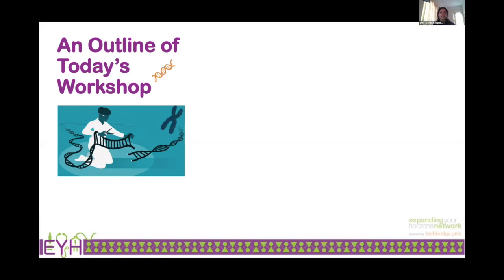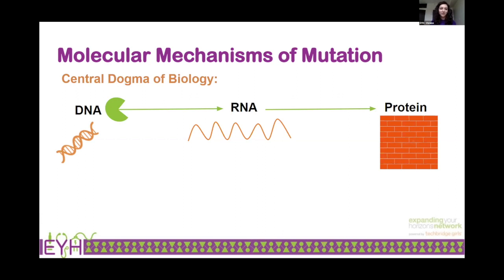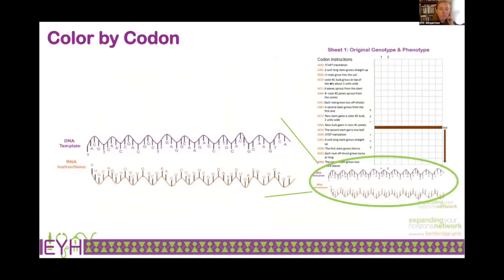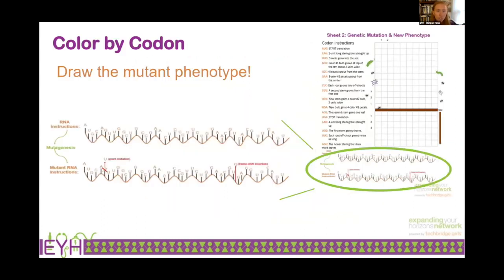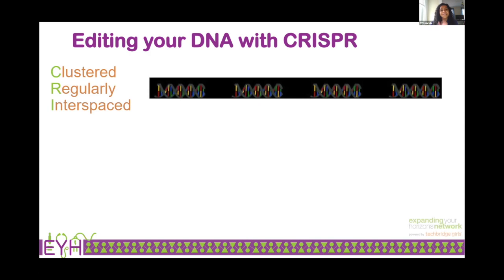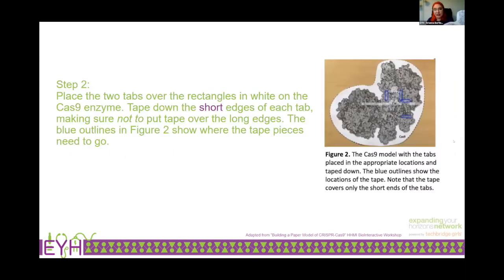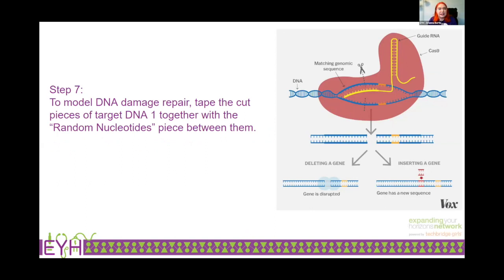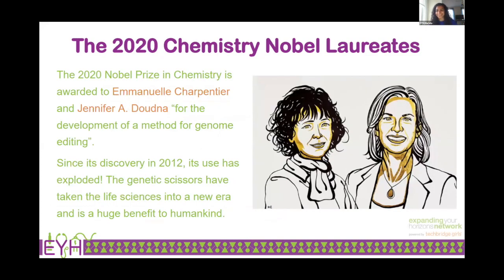EYH Workshop: Snip Snip Genetics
What if we told you it is possible to change the physical characteristics of living things, such as making an apple orange or blue? All these physical characteristics, called phenotypes, are encoded into the genetic instructions found in our DNA. Come learn about the molecular mechanisms underlying CRISPR gene-editing technology, and how we can use it to treat diseases, make research discoveries, and improve the crops that feed the world.